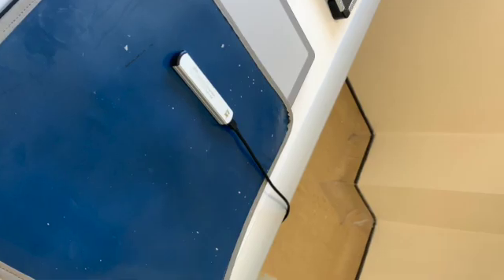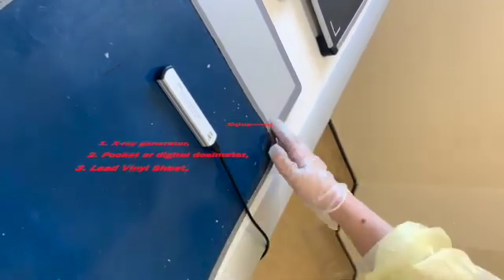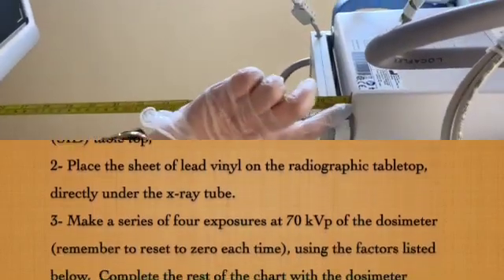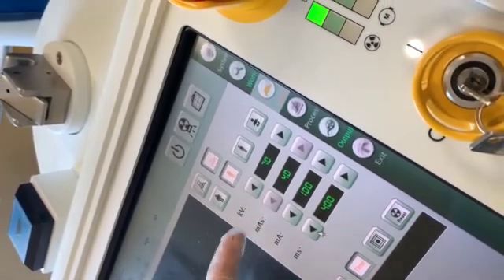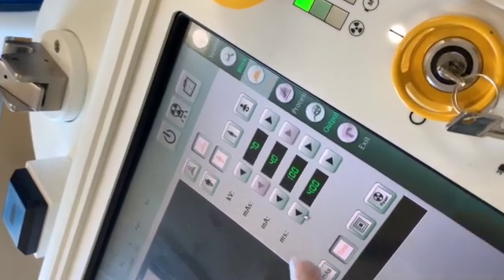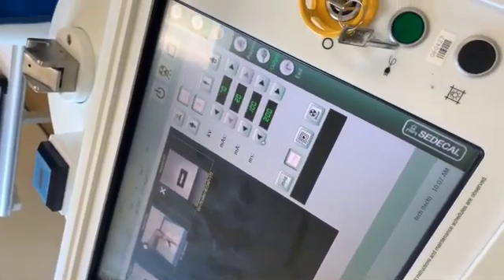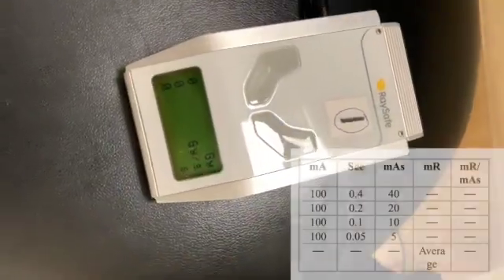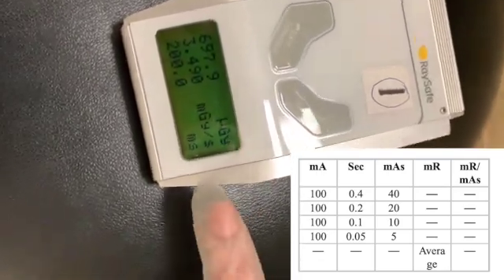TIME LINEARITY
PURPOSE
This experiment is performed to check the milliampere (mA) and time station linearity of an x-ray generator. With the kilovolt (peak) (kVp) constant and either the milliampere or time altered in even multiples (e.g., 2, 4), the output of radiation (measured in milliroentgen [mR]) should experience the same multiple change to within ±10% to the variable of milliampere or time being tested.

EQUIPMENT NEEDED
1. X-ray generator
2. Digital dosimeter
3. Sheet of lead vinyl

PROCEDURE

Part 1: Timer linearity
1. Place the x-ray tube at 40 inches source-to-image distance (SID) tabletop.
2. Place the sheet of lead vinyl on the radiographic tabletop, directly under the x-ray tube.
3. Make a series of four exposures at 70 kVp of the dosimeter (remember to reset to zero each time), using the factors listed below. Complete the rest of
the chart with the dosimeter results.

ANALYSIS

1. Using the information from the chart in part 1, determine the timer linearity variance by using the following formula:
 Variance = [(mR/mAsmax) – (mR/mAsmin)  2]/(mR/mAsaverage)
2. Is your variance within accepted limits (less than 0.1)?  Give some possible explanations for a variance that is not within accepted limits.